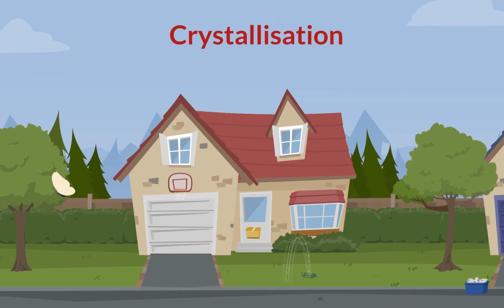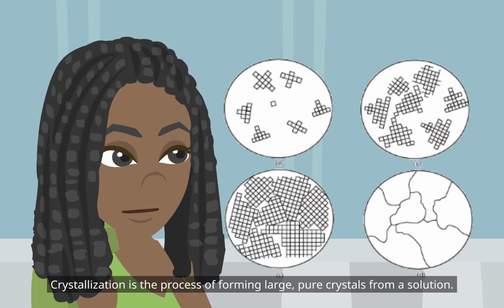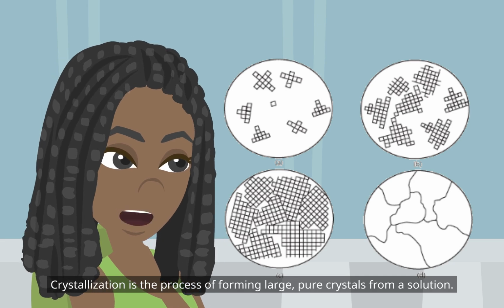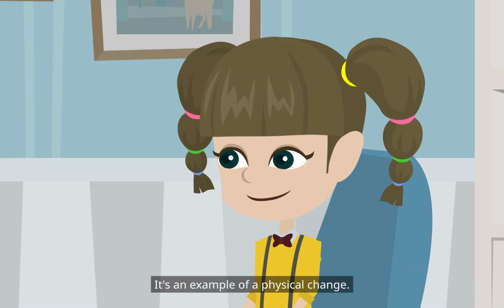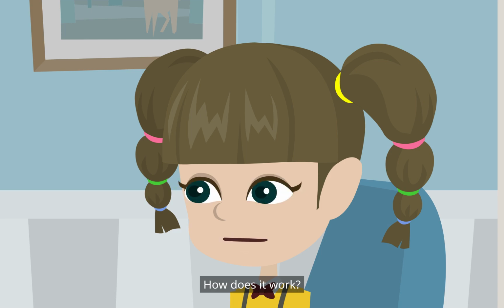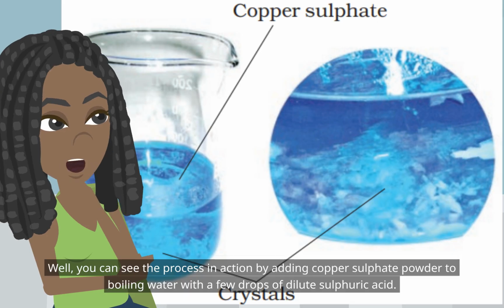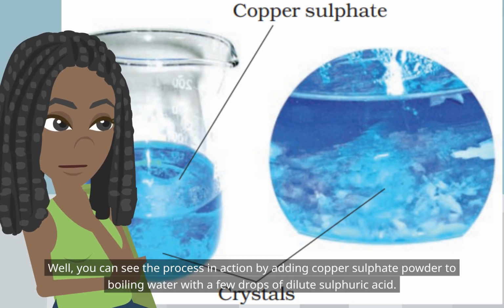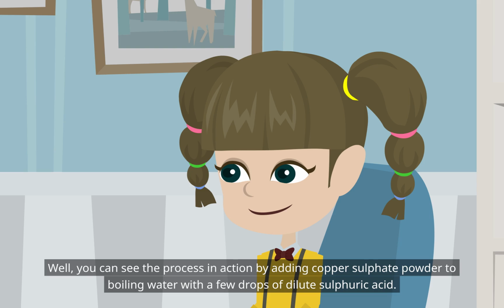Elementary Science Class 7: Physical and Chemical Changes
Physical Changes
Chemical Changes
Rusting of Iron
Crystallisation